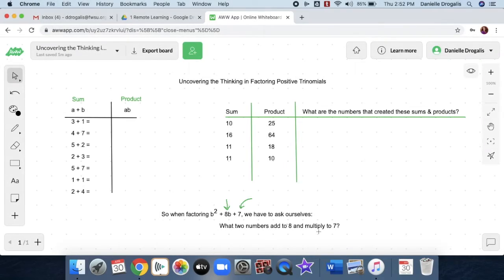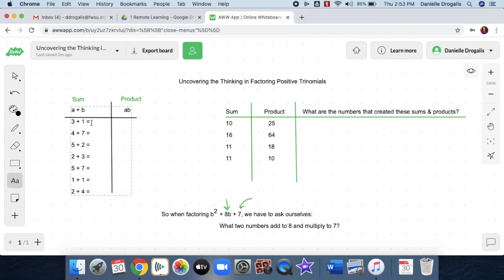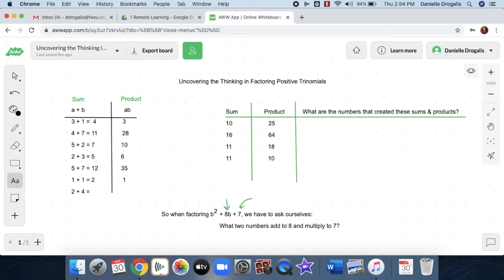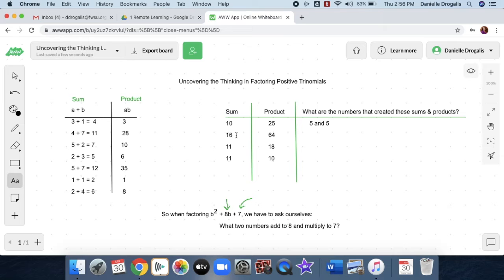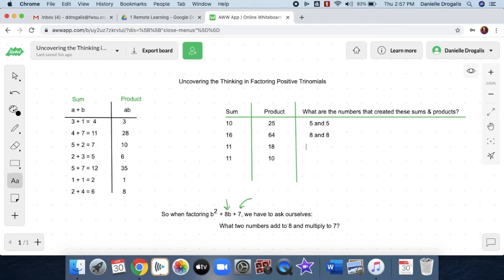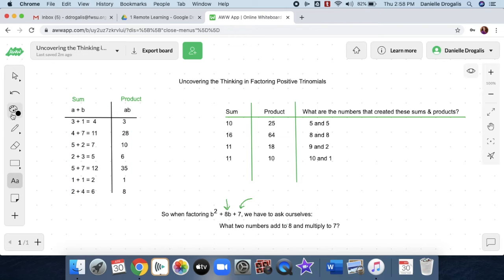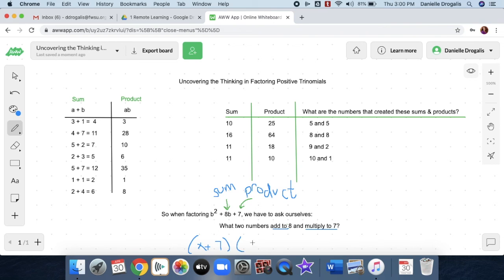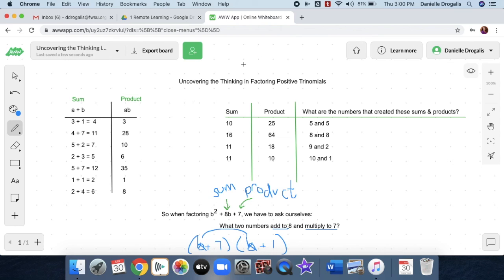Factoring Trinomials Factoring Positive Trinomials Video 2 of 3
Hi FWSU Students!  Here is a video about the thinking involved in factoring trinomials.  This video focuses on trinomials that have all positive terms.  Remember that we can't just 'do math'.  We have to be actively engaged  as we work, and this video provides a guide on what questions we need to constantly ask ourselves in order stay engaged and on the right track.  Enjoy!